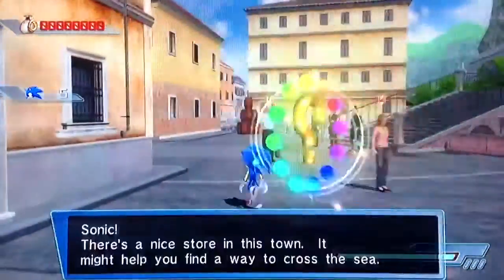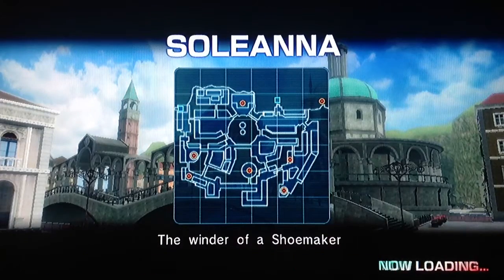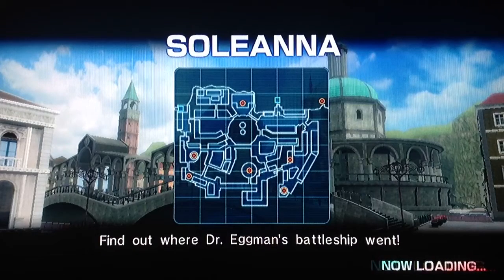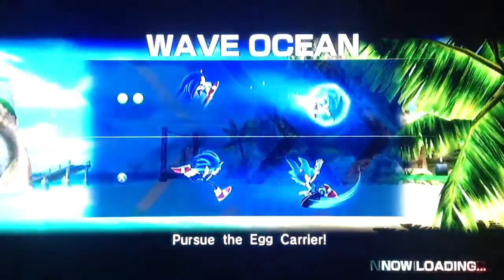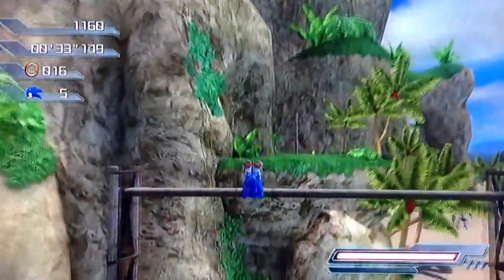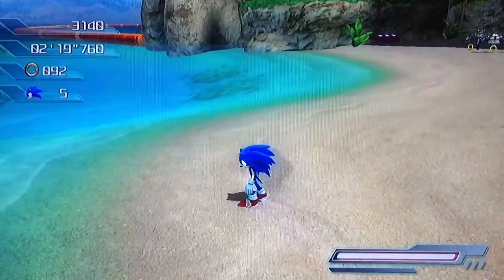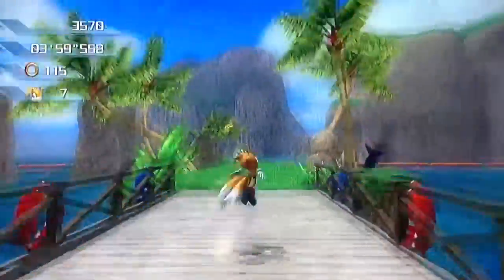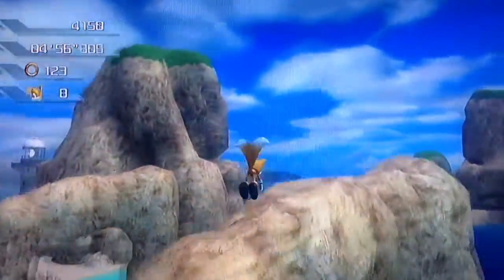Let's Play Sonic 06 - Part 2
Sonic The Hedgehog 2006 Xbox 360 Version